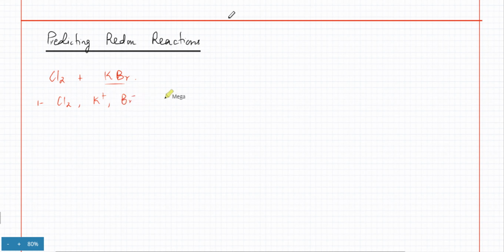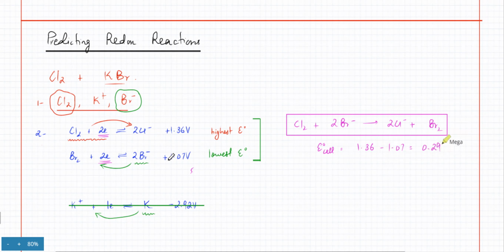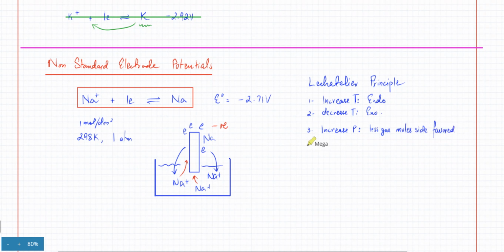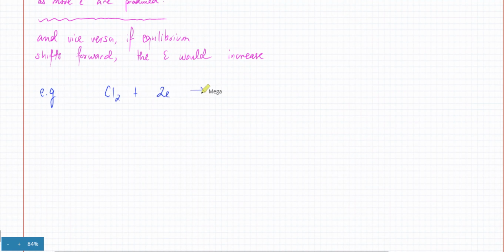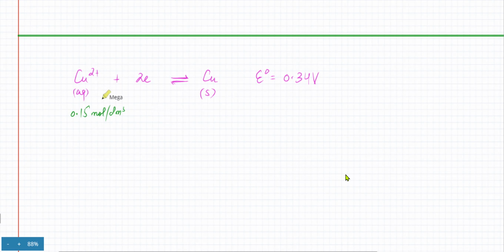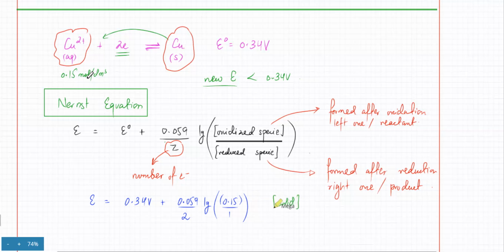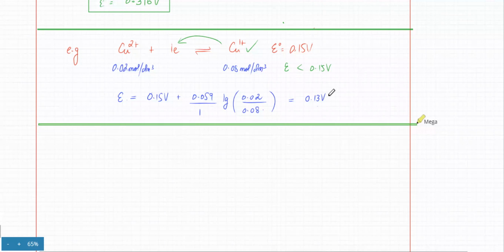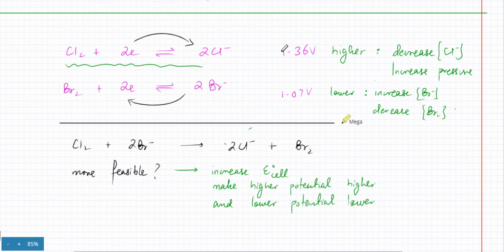Live Class - A2 Chem - Electrochemistry, Electrode Potential and Nernst Equation